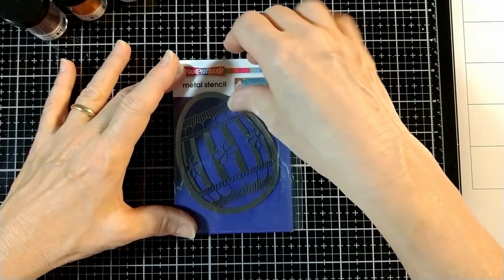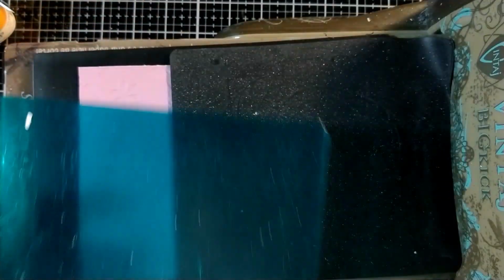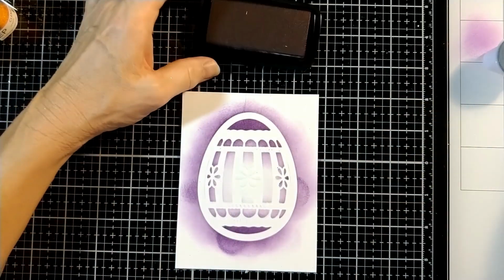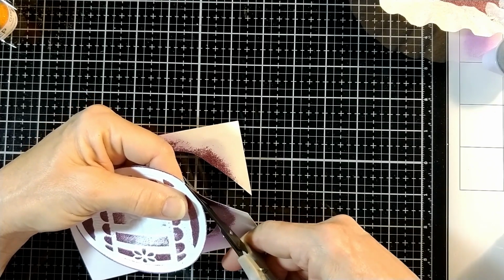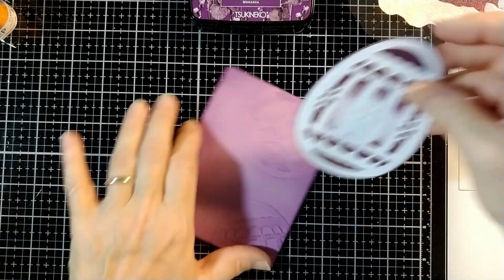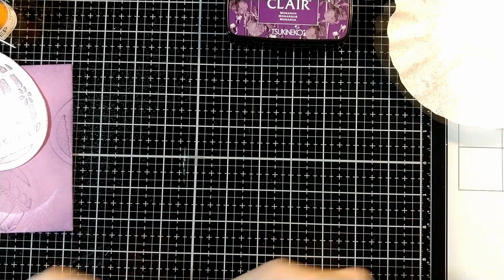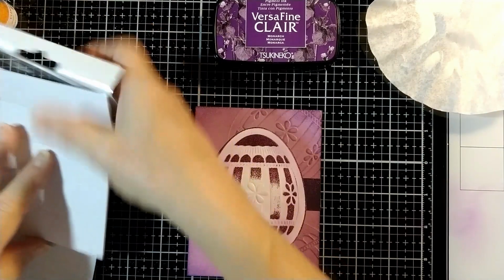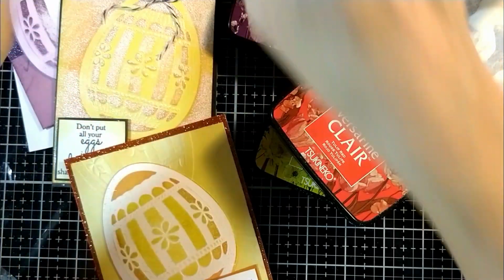Easter Stencil Card Kit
Buttercup Petal Embossing Powder
EP389

Clementine Embossing Powder
EP450